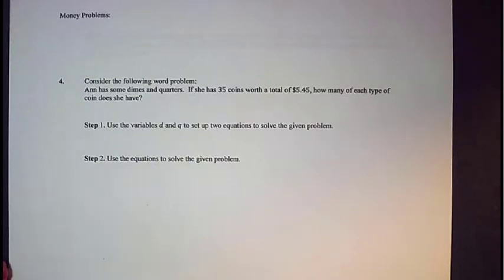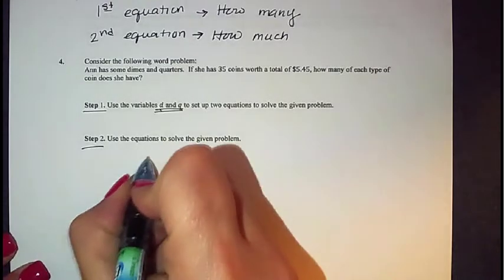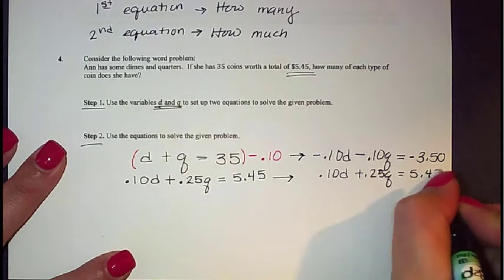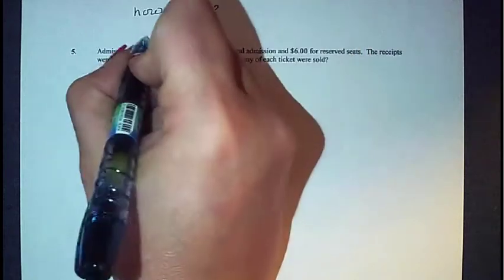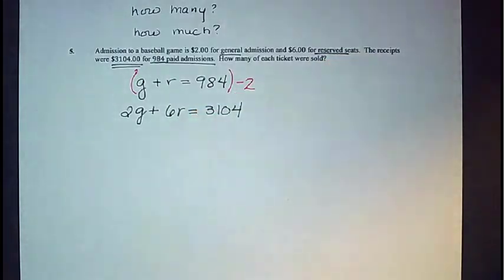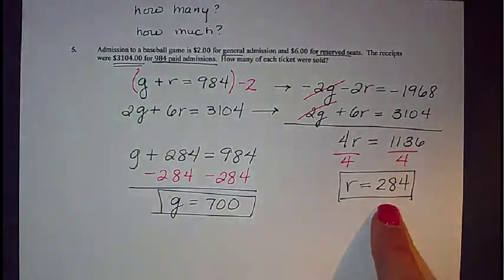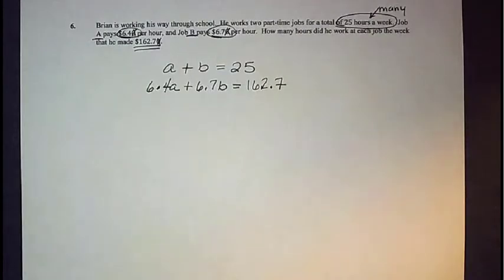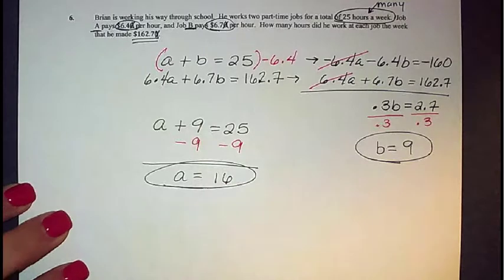Applications of Systems V2